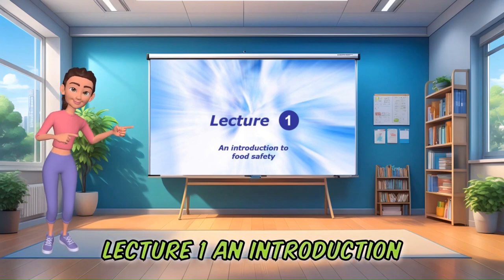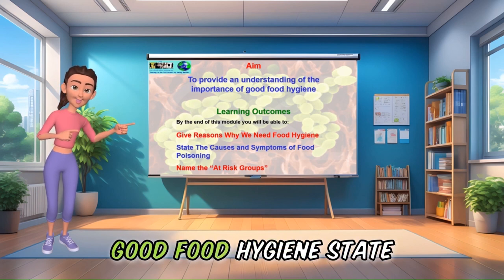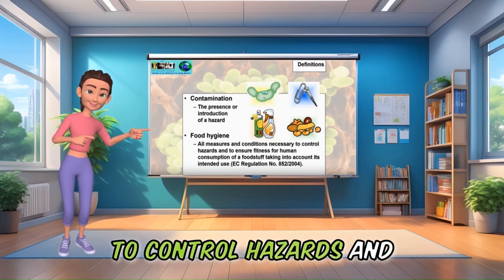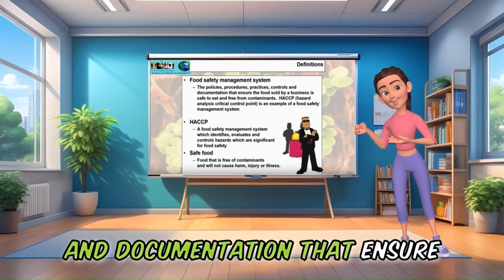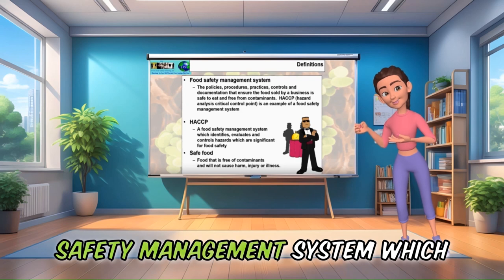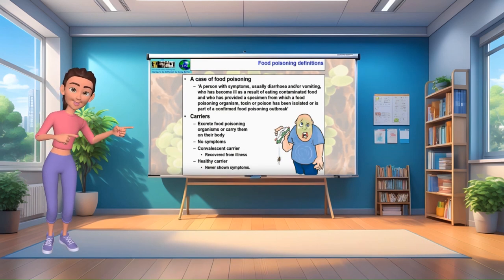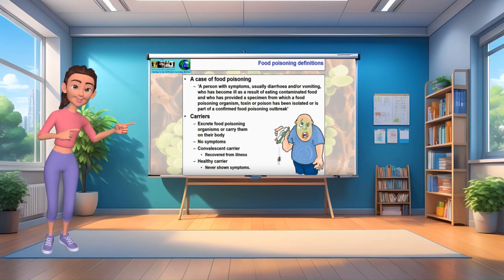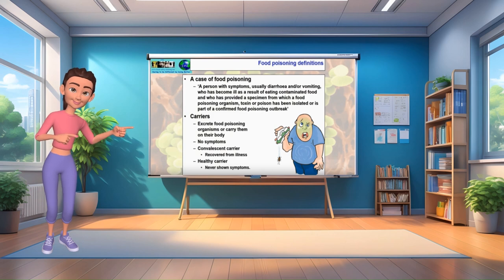Food and Hygiene Level 2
Here's the 2nd video in the complete Level 2 in Food Safety in Catering Course.
£9.70 for Course, Exam and Certificate
Go To:
Food-Safety-Training.net/level2

Food and Hygiene Level 2 refers to a training course or certification program designed to provide individuals with the knowledge and skills necessary to maintain food safety and hygiene standards in various settings such as restaurants, catering businesses, food production facilities, and other food-handling establishments.

This level of certification typically covers topics such as:

Basic microbiology and foodborne illnesses: Understanding common pathogens, their sources, and how they can contaminate food.

Personal hygiene: Proper handwashing techniques, personal cleanliness, and appropriate clothing and accessories in food handling areas.

Food handling practices: Safe methods for receiving, storing, preparing, cooking, and serving food to prevent cross-contamination and foodborne illnesses.

Cleaning and sanitizing: Proper procedures for cleaning and sanitizing food contact surfaces, equipment, and utensils to maintain a clean and safe environment.

Pest control: Strategies for preventing and managing pests such as insects and rodents in food-handling areas.

Legal requirements and regulations: Familiarity with relevant food safety laws, regulations, and industry standards to ensure compliance and avoid potential violations.

By completing a Food and Hygiene Level 2 course, individuals demonstrate their commitment to upholding food safety standards and protecting public health in the food service industry. This certification is often required or preferred by employers in the food industry and may be mandated by regulatory authorities in some regions.

Go To:
Food-Safety-Training.net/level2